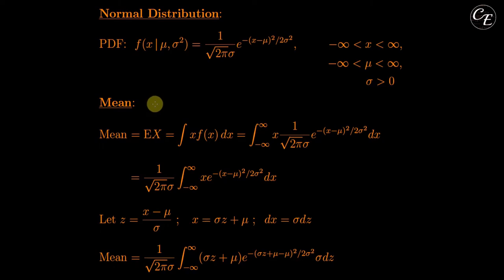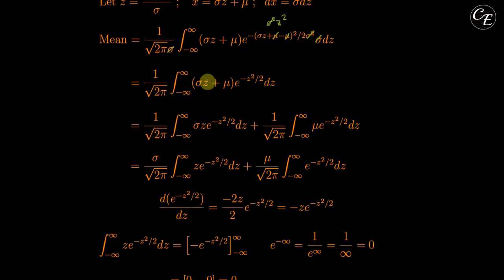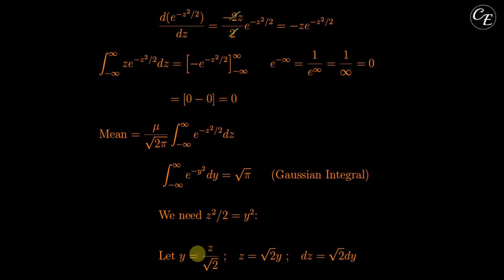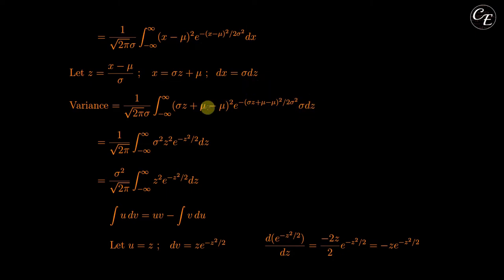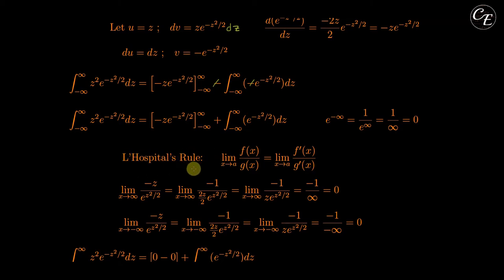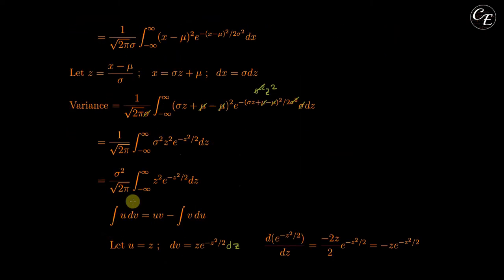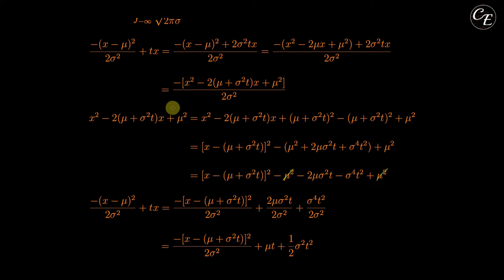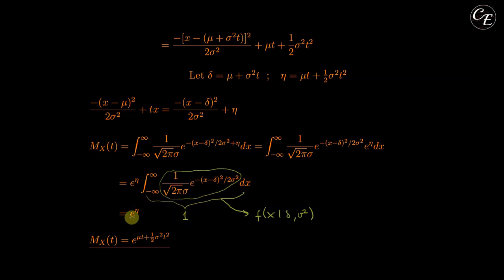Normal Distribution | Derivation of Mean, Variance & Moment Generating Function (MGF) in English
This video shows how to derive the Mean, Variance & Moment Generating Function (MGF) in English.